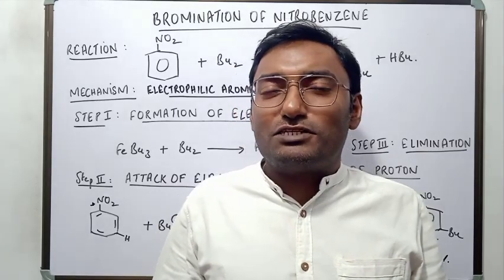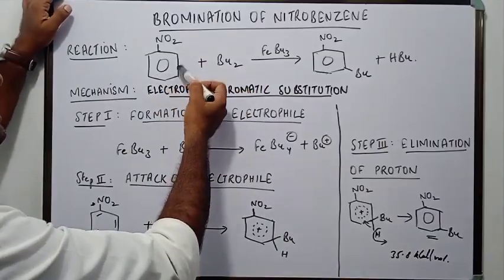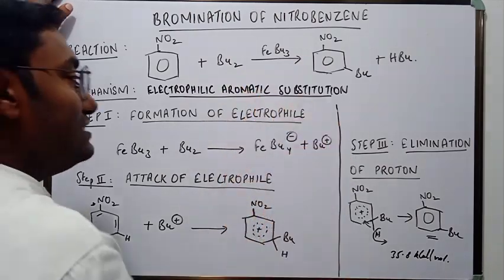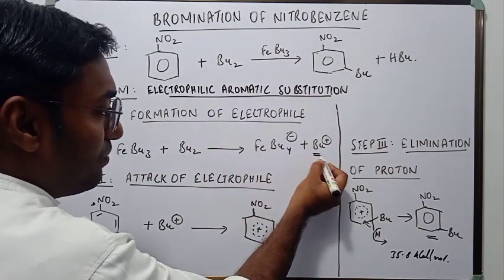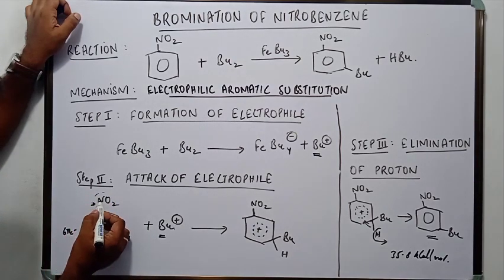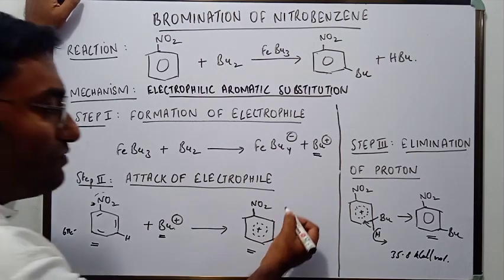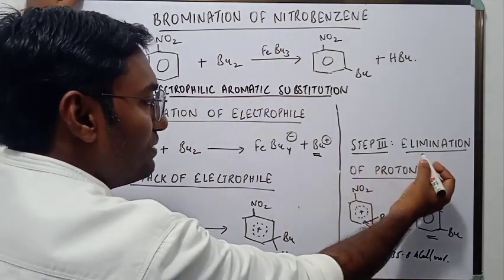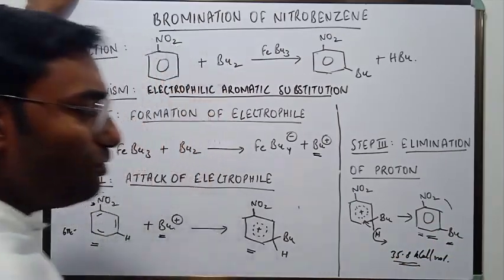Bromination of Nitrobenzene - Short Version